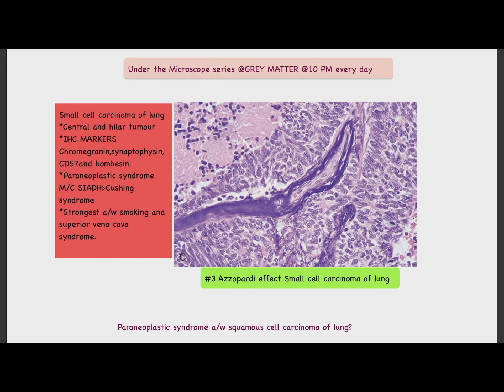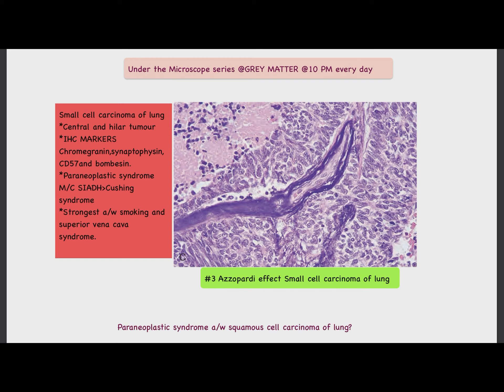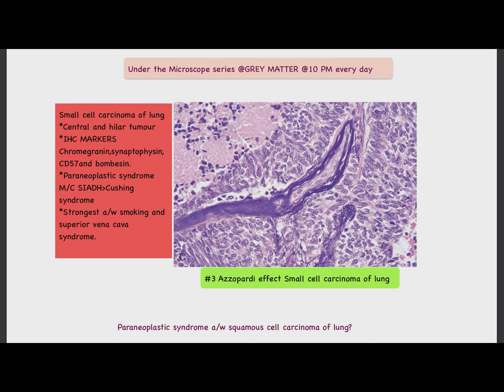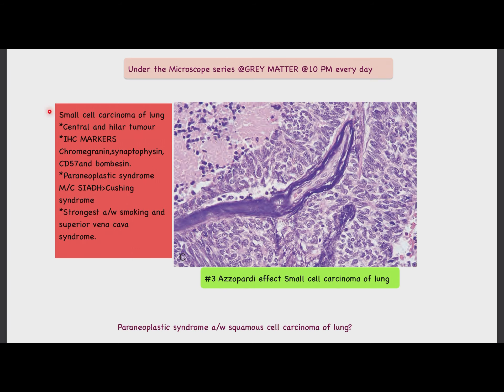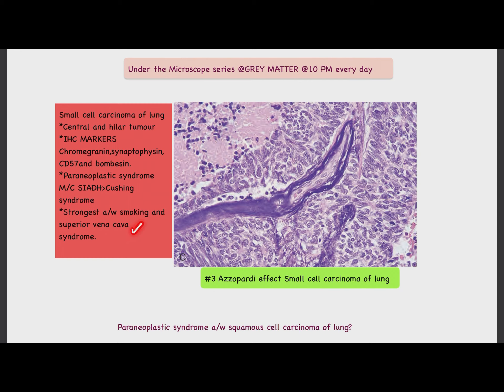UNDER THE MICROSCOPE SERIES -3 FOR NEETPG|INICET|NEXT|FMGE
We are on Instagram as well, link below-

This page will have daily MCQS,CLINICAL CASES AND RECENT UPDATES FOR ALL postgraduate exams.

We are on TELEGRAM as well, link below-

Please ask for doubts or topic suggestions in the comments below.